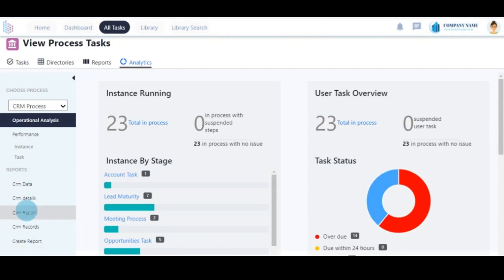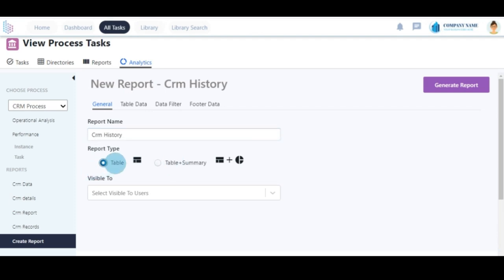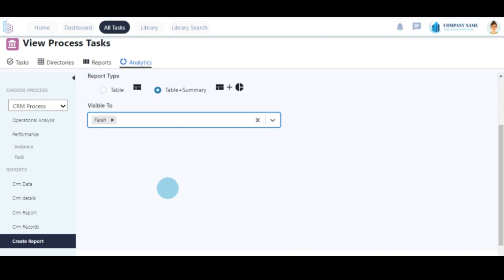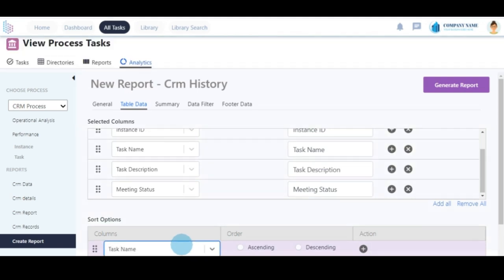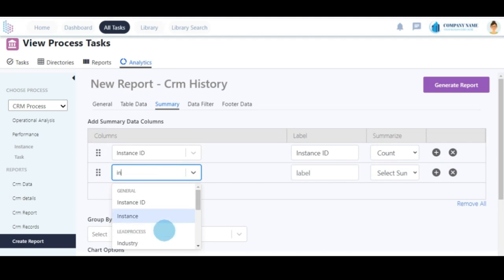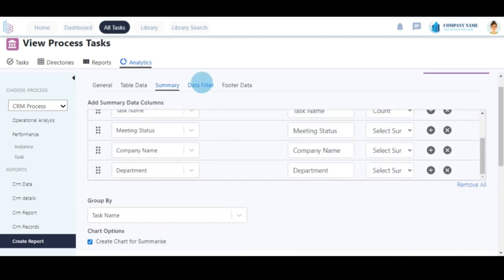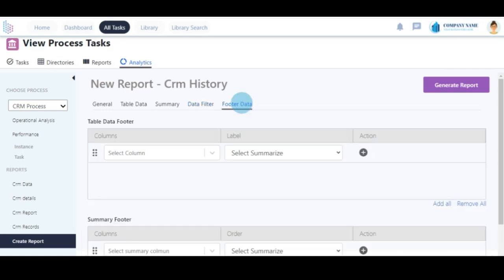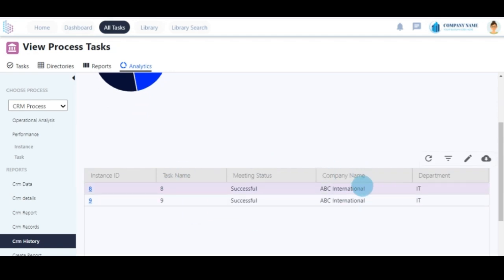Create Reports in Analytics, complete step by step Guide.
This is the offical channel of BitAffix